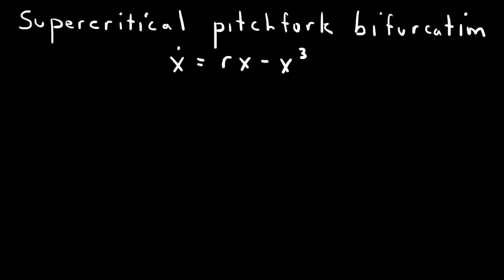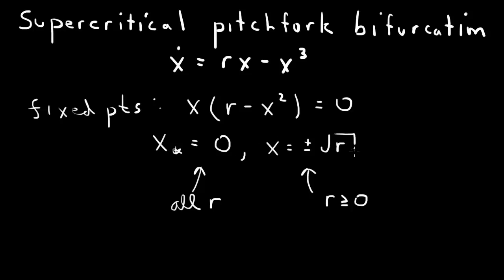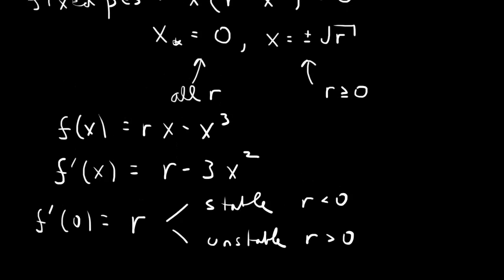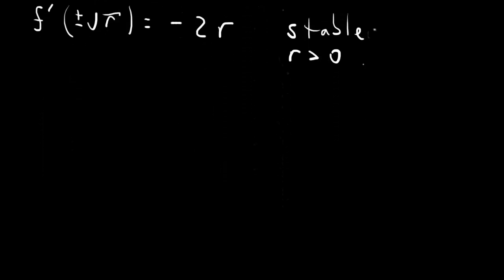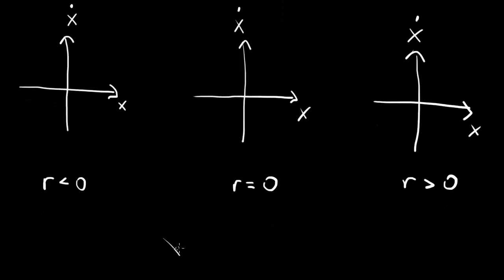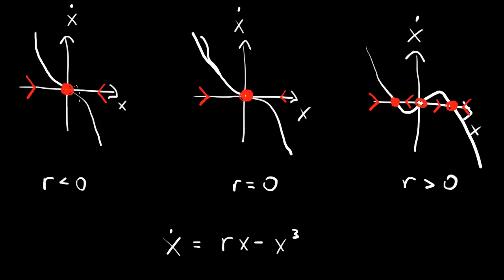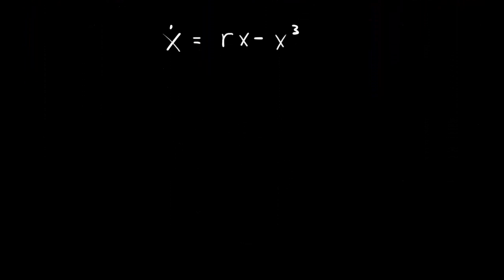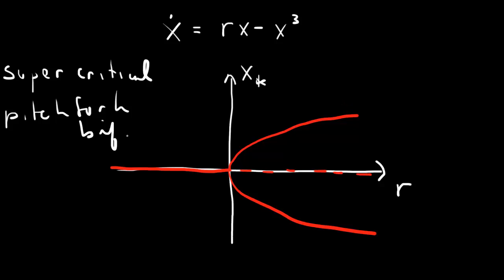Supercritical pitchfork bifurcation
Describes the supercritical pitchfork bifurcation using the differential equation of the normal form.